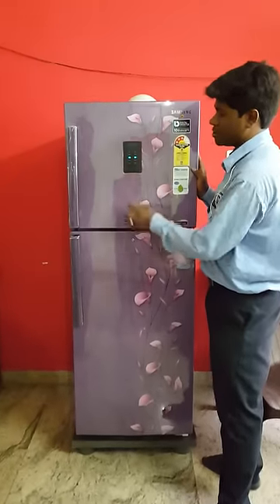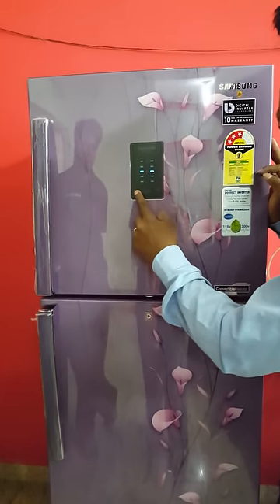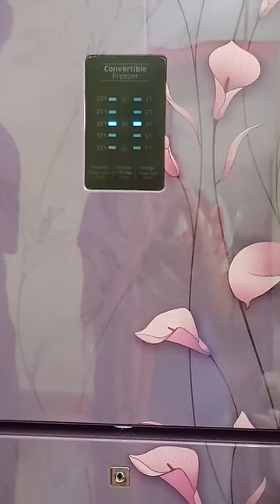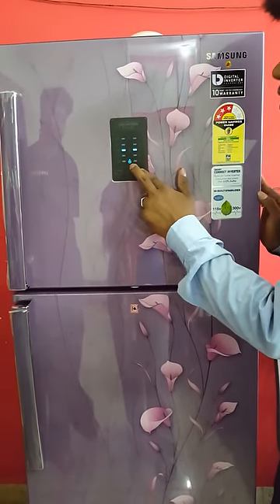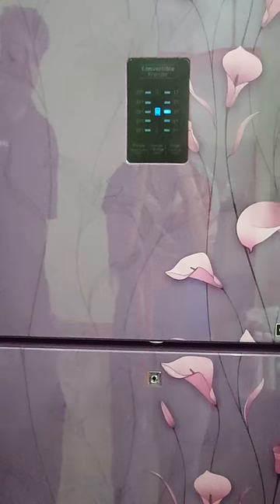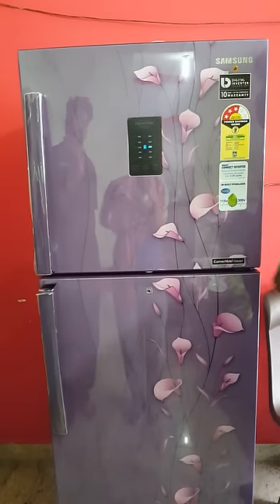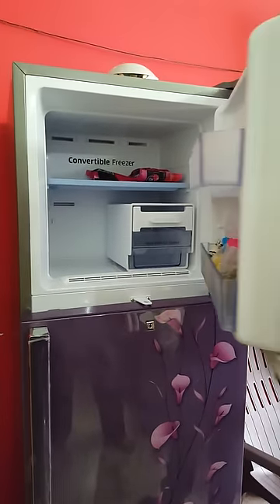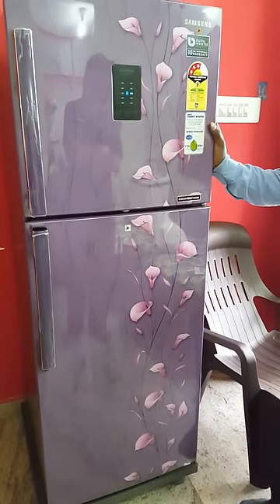Samsung Convertible Freezer 2in1 Walkthrough by DEMO person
This video gives an overview of the Samsung convertible fridge RT28K3953PZ/HL. This fridge is of 253L capcity.
The demo is given by the demo person himself from Samsung
This refrigerator is a double door fridge.
This is one of the latest models available in the market.